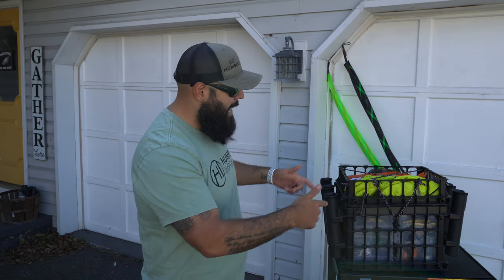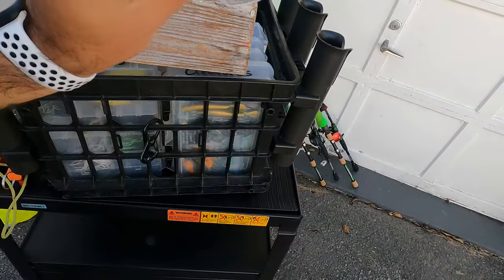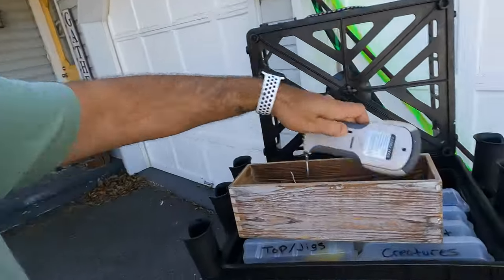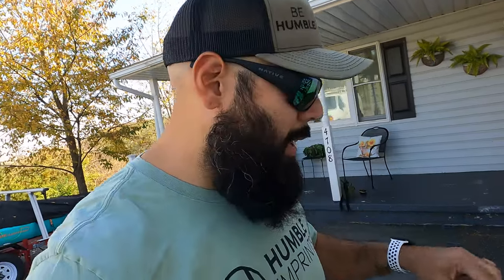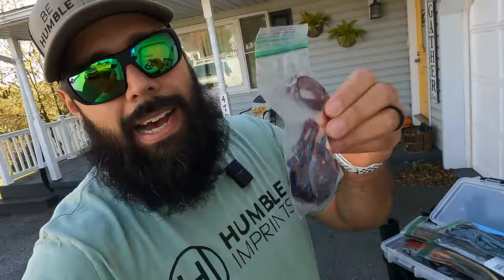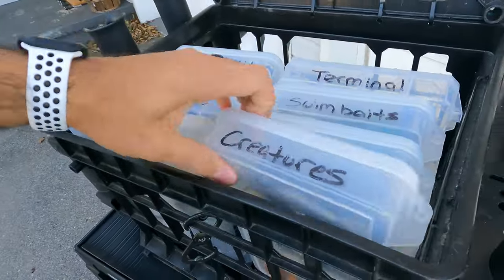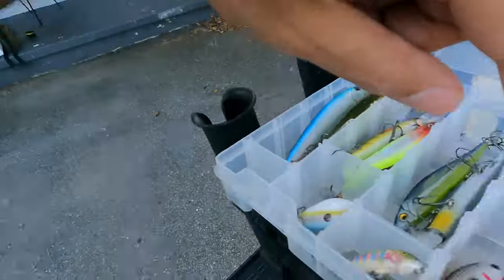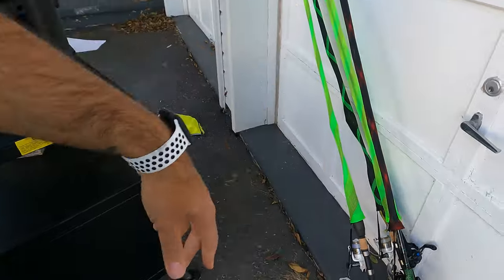What's in my Kayak Crate? Lures, Tackle and Organization!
Today we're kicking off the What's In Your Crate Challenge! I'm covering all of the goods inside of my create (gear, lures, organization, etc) and challenging your favorite YouTubers to do the same thing! Join in on the fun by uploading your own videos as well. I want to see what your set up looks like!

*Links to gear* :
YakAttack VisiPole
Fishing Pliers
Fish Grips
Diagonal Cutters
Rapala Digital Scale
Hand Warmers

🛟 *Top safety accessories for kayak fishing* :
NRS Chinook OS PFD
Onyx A/M 24 Auto Inflating PFD
Safety Whistle
NRS Neko Rescue Knife
Compact First Aid Kit
YakAttack VISICarbon Pro 360 Light

⏱️ TIMESTAMPS ⏱️
0:00 Intro
0:36 DIY Crate
0:56 Top Storage
1:45 Internal Storage
4:09 Channel Memberships
4:39 Repair Kit
6:45 Terminal
7:29 Soft Plastics
9:59 Hard Lures
11:54 Big Swimbaits
13:20 Rods
13:51 Challenge!